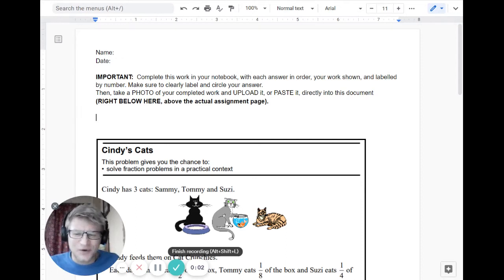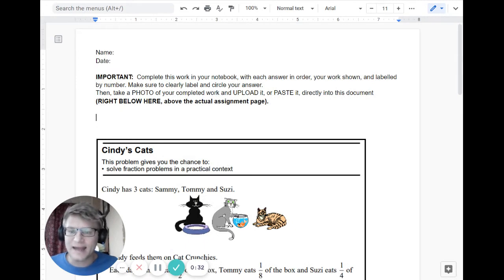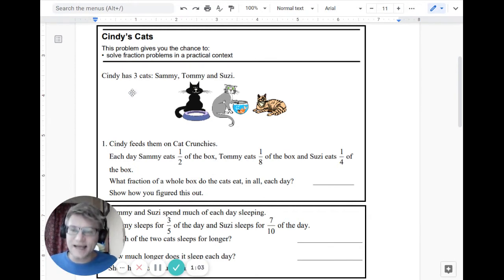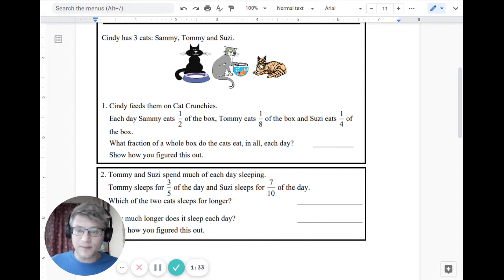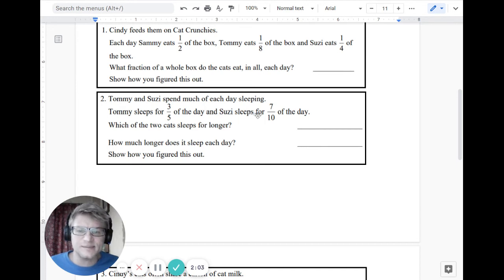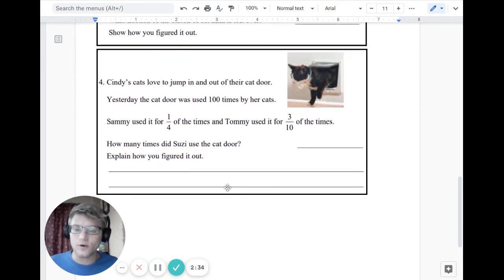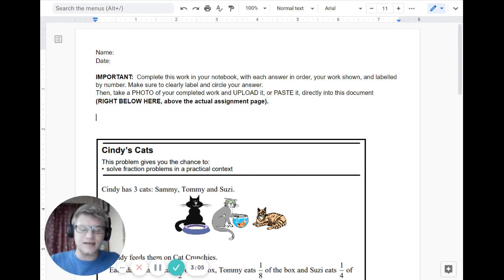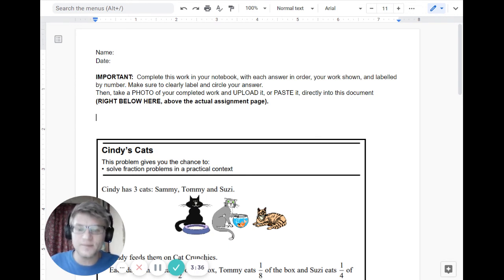3/2 Mars: Cindy's Cats (5th)